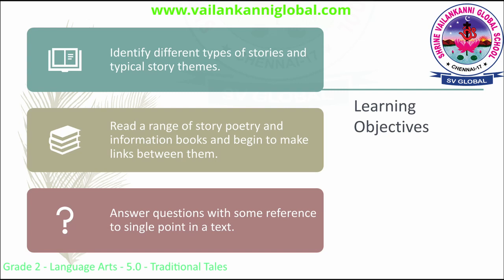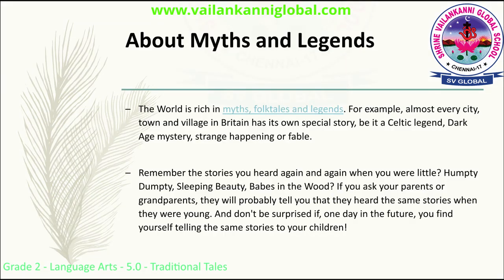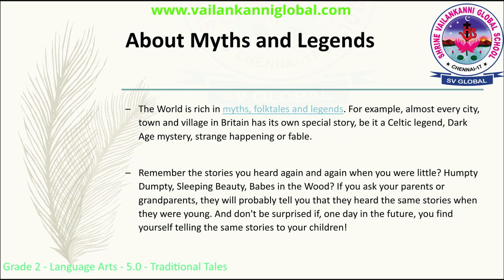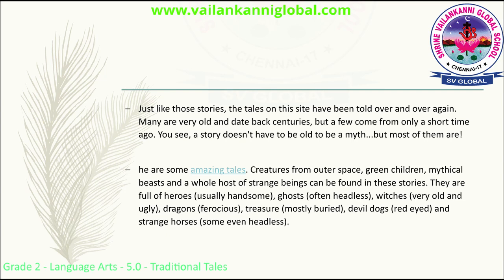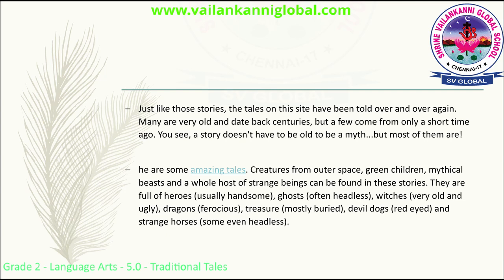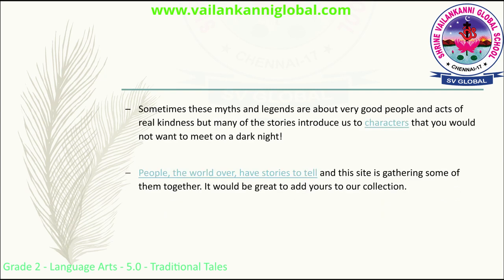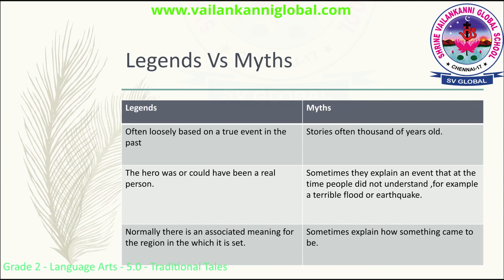SV Global - Grade 2 - Language Arts - 5.0 - Traditional Tales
Duration: 03m39s

Snippet:
Snippet: Grade 2  - Traditional Tales -5.0: Learners will learn about traditional stories and different between myths and legends.